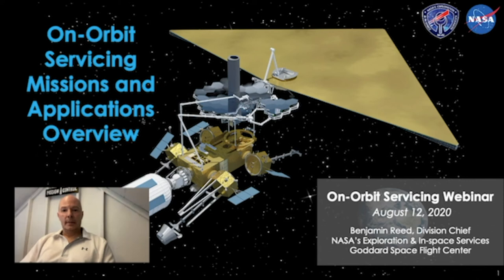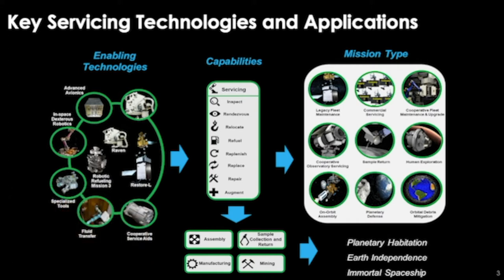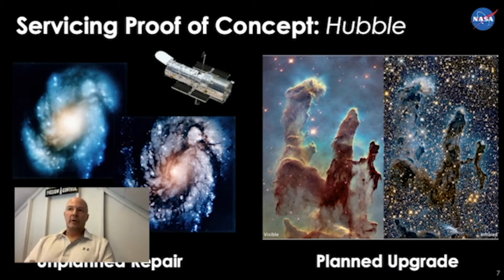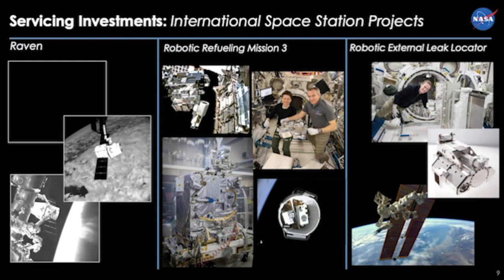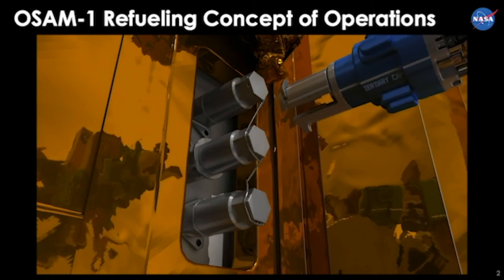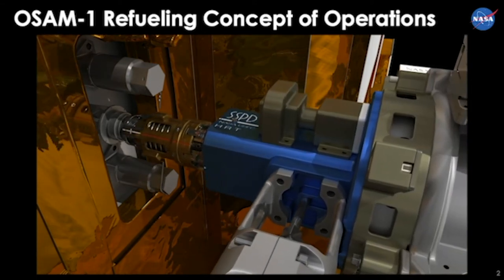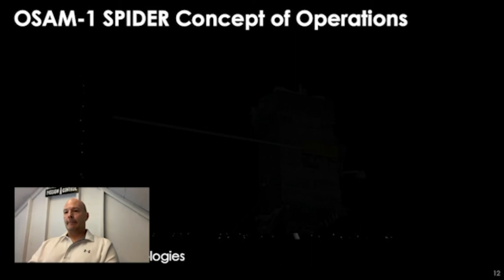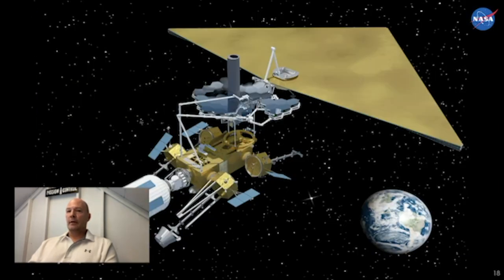4. Ben Reed, Division Chief, Satellite Servicing Projects Division, NASA Goddard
Services and Technologies with Ben Reed, Division Chief, Satellite Servicing Projects Division, NASA Goddard